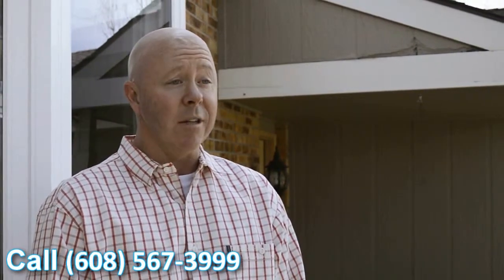Window Sales Cedarburg WI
Customer-Driven Design

We offer the following types of replacement windows:

Awning windows
Bay windows
Bow windows
Casement windows
Double hung windows
Garden windows
Hopper windows
Picture windows
Round top windows
Slider windows